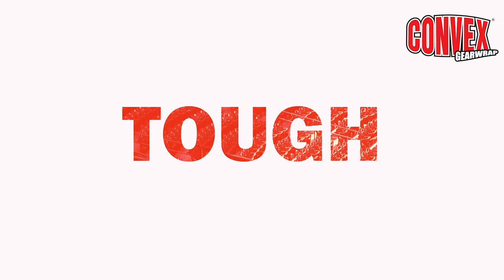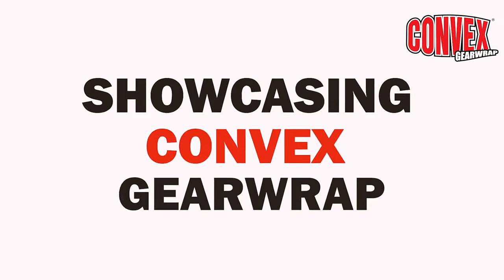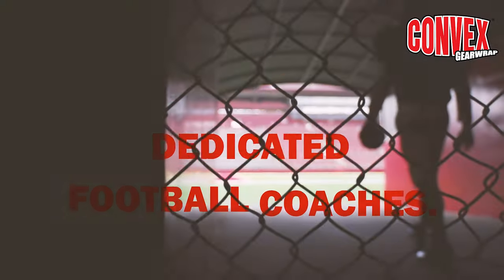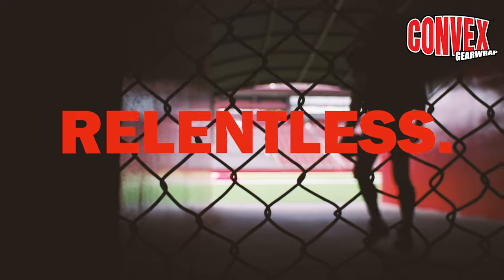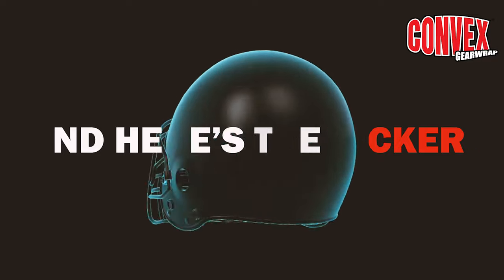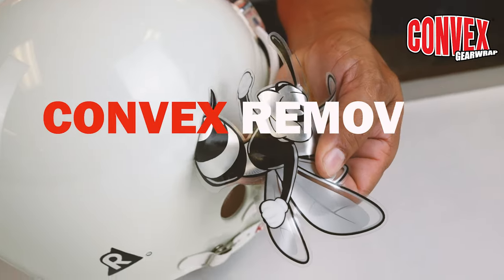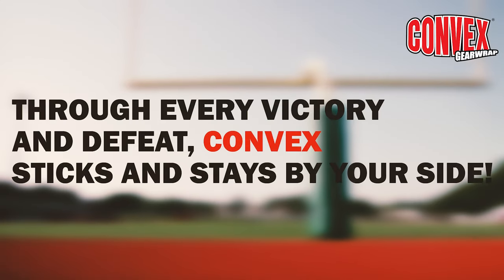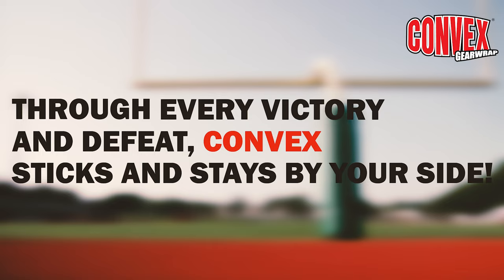Convex GearWrap Teaser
Convex GearWrap features an adhesive specifically designed for high energy surfaces such as helmets. The adhesive is initially repositionable and is ideal for enamel-painted polycarbonate shells.